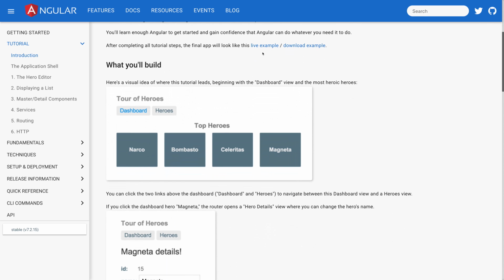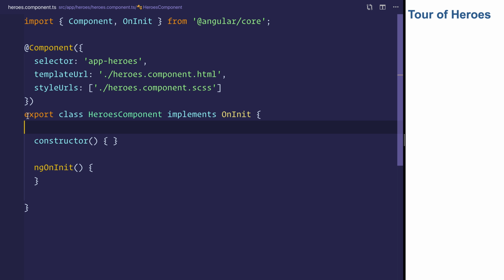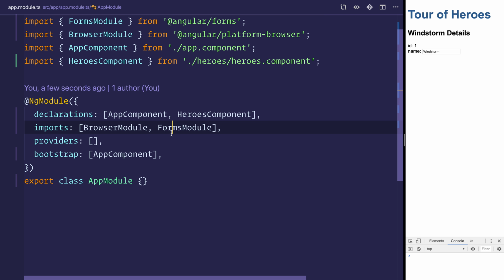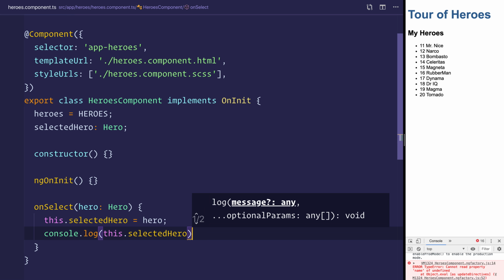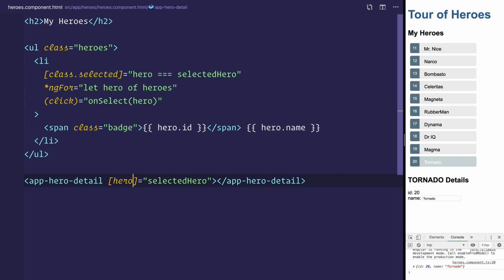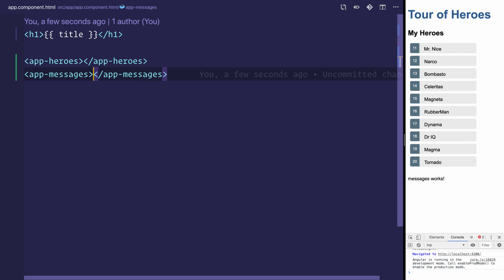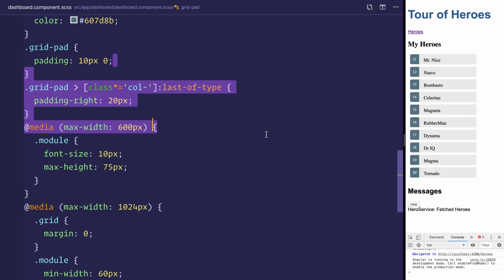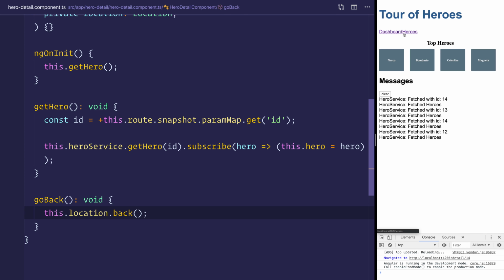Introduction to Angular: Tour of Heroes